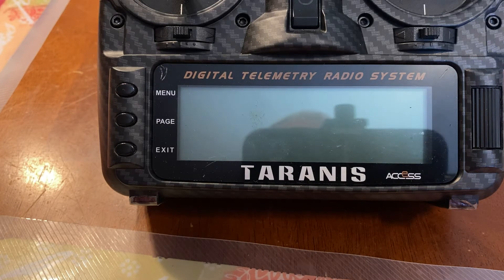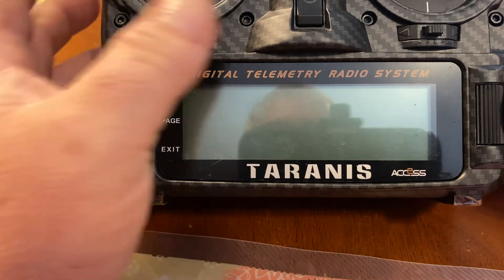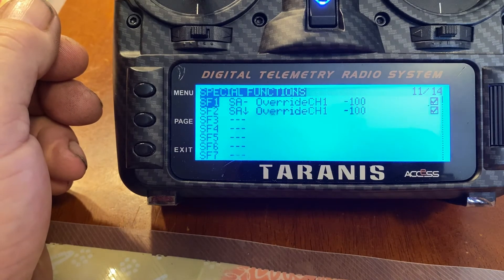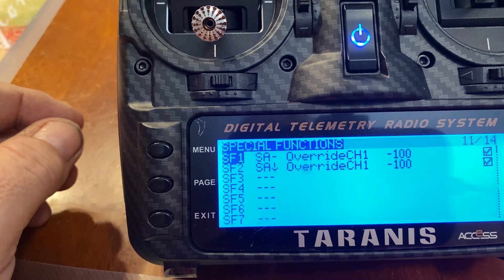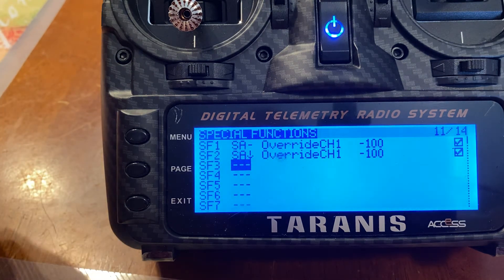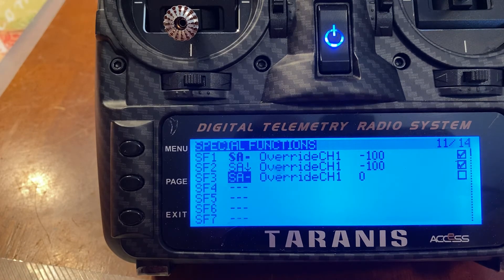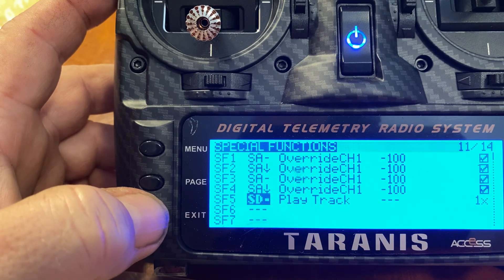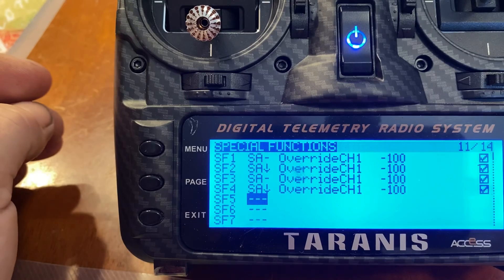Throttle Cut.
How to set throttle cut in OpenTX.